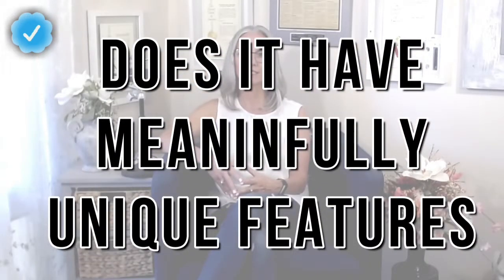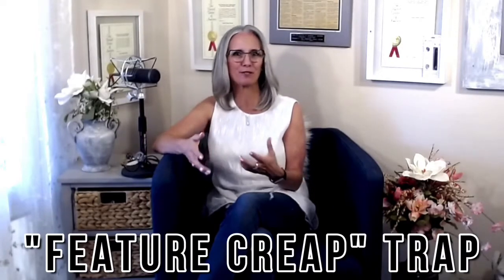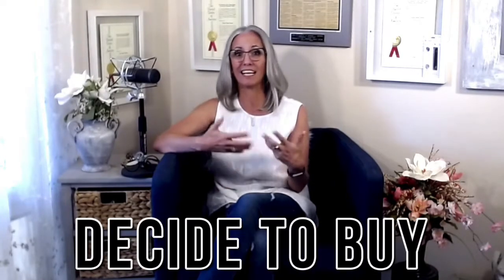What Makes a Successful Product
What makes a successful product that sells through at the stores? Here is a checklist of 6 valuable questions you can answer for yourself that may expose some possible ways to fine-tune your product and/or your messaging and improve your probability of inventing successfully!

Ready to master the art of inventing wow products? Learn how to become a Ninja Inventor

FOR MORE HELP BOOK A FREE CONSULTATION W/LISA: calendar.lloydmarketinggroup.com

You can also check my playlists for more on specific topics:)

FREE eBOOK: If you are just getting started with your invention idea and would like to learn the exact steps I use to invent, protect and license all 8 of my products generating over $30M in sales,

NINJA INVENTOR COURSE: Learn how to become a Ninja Inventor

COACHING: Would you like to build your own killer invention licensing business? The Invention Accelerator is now accepting applications to work with Lisa personally. Serious inquiries only, please. Book a free 45-minute session with Lisa to see if you are a good fit for each other

Help Me Get The Word Out: If you like this video and would like to help me get the word out, please click the "share" button for this video and post it on your favorite platforms! ____________________________________________________